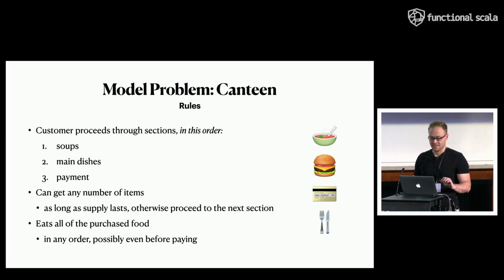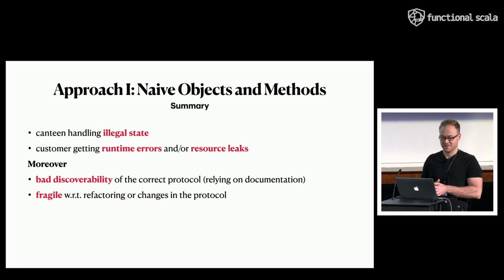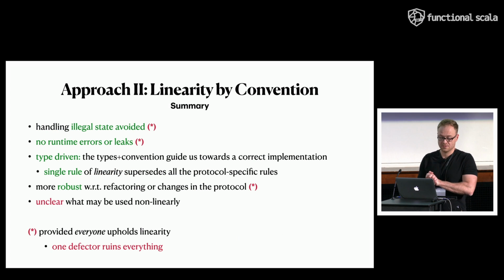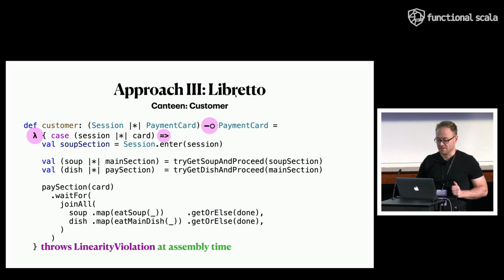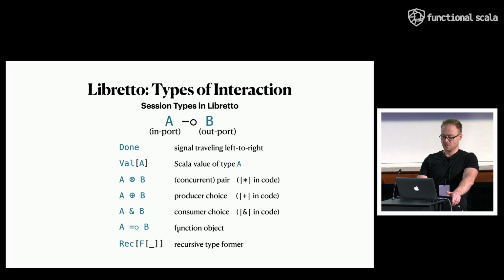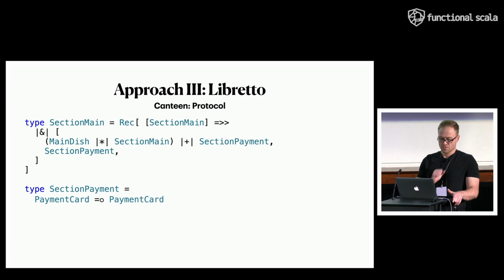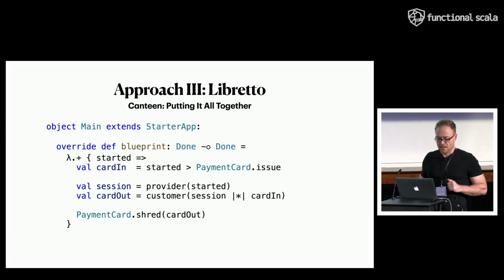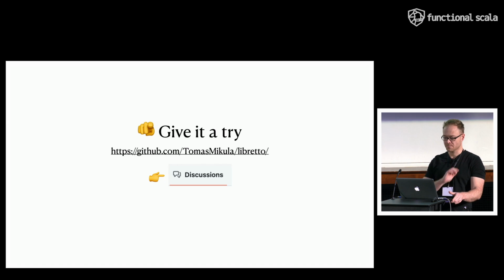Typed Interaction with Session Types (using Scala and Libretto) by Tomas Mikula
"Typed Interaction with Session Types (using Scala and Libretto)" at Functional Scala 2022.

As the interaction between two stateful components unfolds, the set of acceptable messages changes at each step. Session types change with the progressing interaction, thus providing type-safety at each step. Conventional approaches to typed interaction fail to keep track of the ever-changing state of types where any message can be received at any stage. That leads to code handling a lot of illegal state, as he will demonstrate with an example.

To make the illegal state unrepresentable, Tomas will arrive at an encoding of session types and discover that they require linearity, i.e., the property that each resource is consumed exactly once. However, linearity checking is not widely supported in mainstream programming languages. Finally, Tomas will present Libretto, an experimental Scala library/DSL with an encoding of session types that checks linearity before program execution.

Contents in the video:

00:58 - First Sketch (Approach I: Naive Objects and Methods, The Interface)
03:45 - Let's take a step up! (Approach II: Linearity by Convention, The Idea)
06:51 - Linearity Helps, Can We Enforce It Before Execution? Meet Libretto!
10:41 - Code Is Cheap. Show Me The Types! Libretto: Types Of Interaction
13:31 - Approach III: Libretto. Canteen: Protocol
19:18 - There's more in Libretto